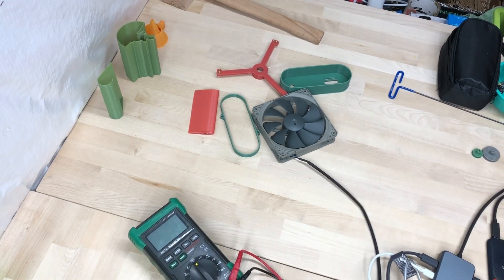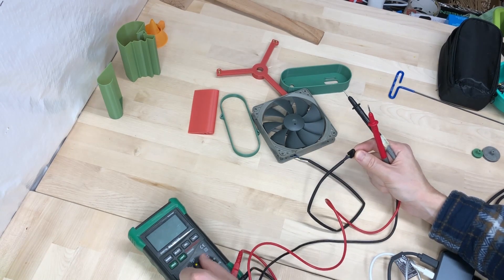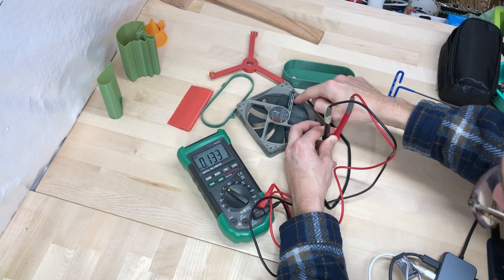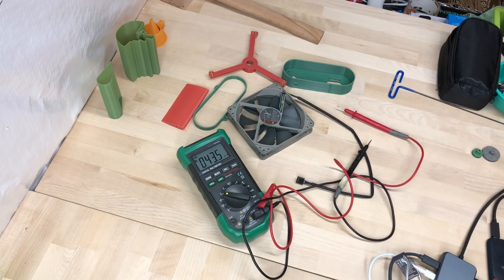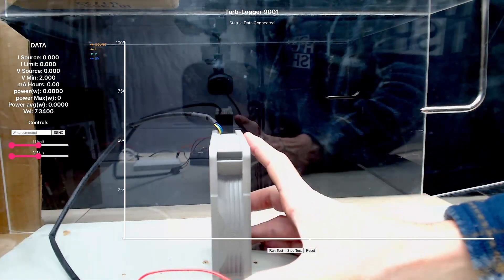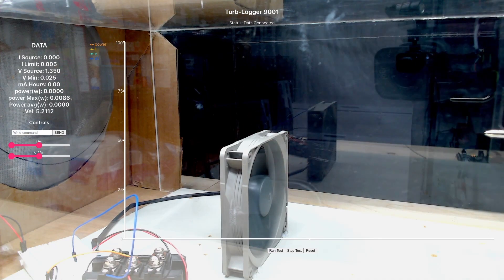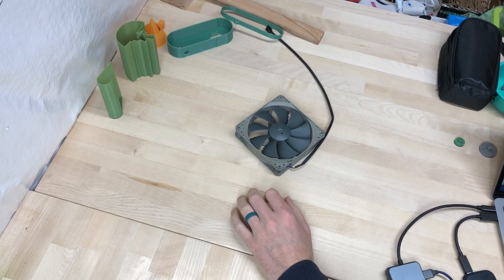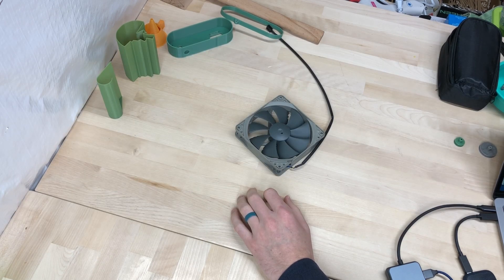How much power does a Noctua PC fan generate?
Does a Noctua PC fan work as a turbine? Let's find out. In this video I stick a noctua PC cooling fan in my wind tunnel to see if it can generate any power.
00:14 "technical difficulties"
00:40 figuring pinouts.. out
01:38 in the tunnel
01:45 boop
02:15 backwards
02:29 test run
02:45 results
03:03 leader board